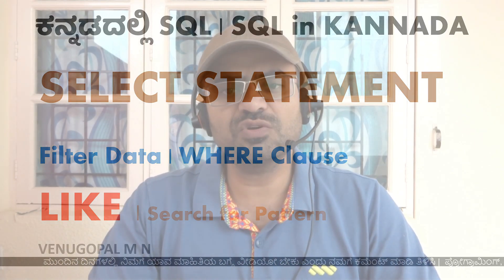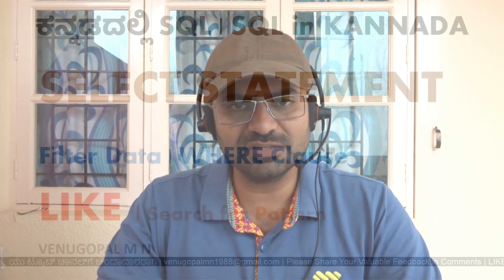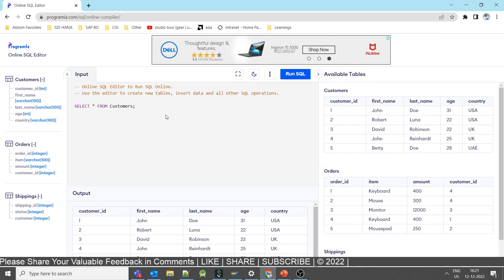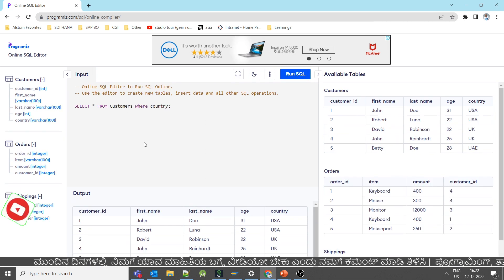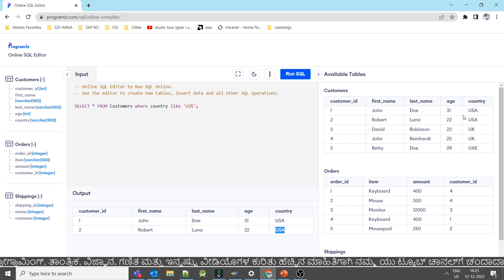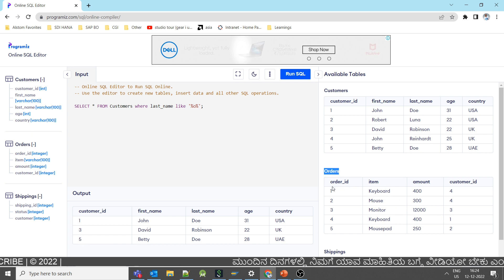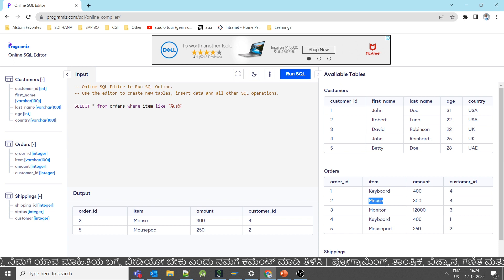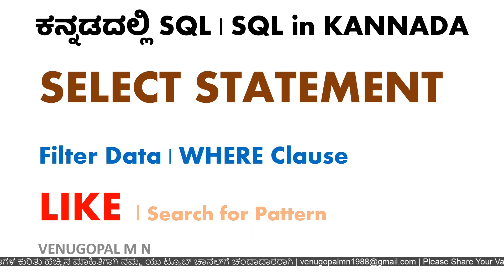DBMS & SQL in Kannada : 9. LIKE Operator in SQL | LIKE Operator Usage in WHERE Clause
Watch this video to learn following concepts in SQL

1. Usage of LIKE Operator in SQL
2. Usage of LIKE Operator in WHERE Clause of SELECT Statements
2. Selecting the data based on Pattern